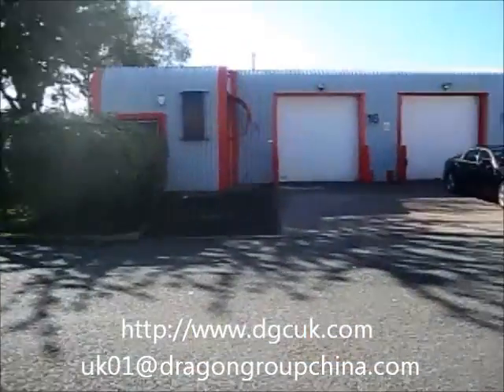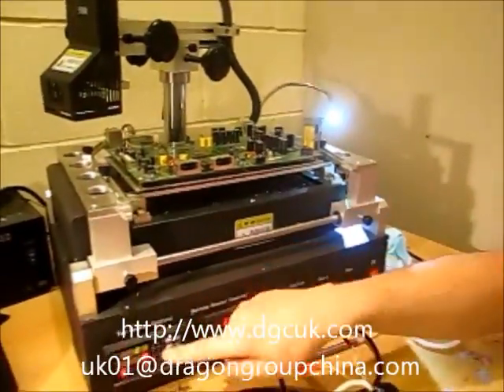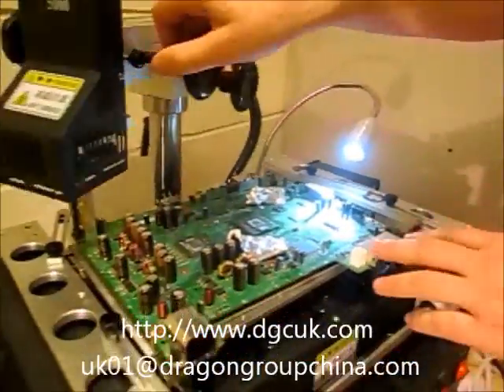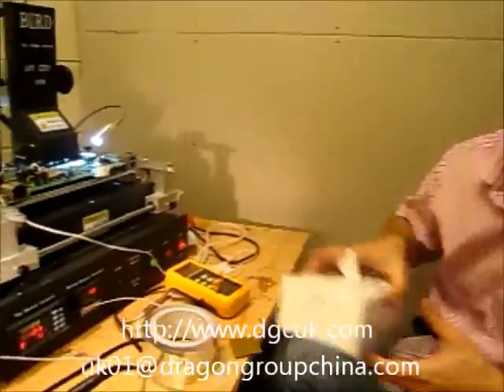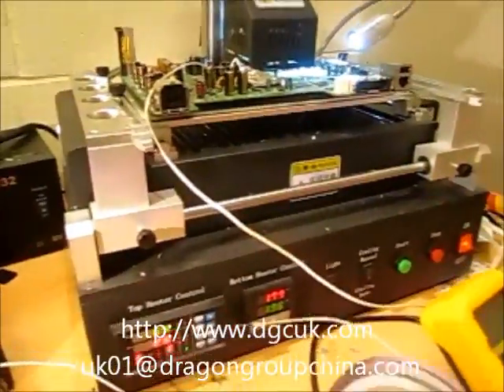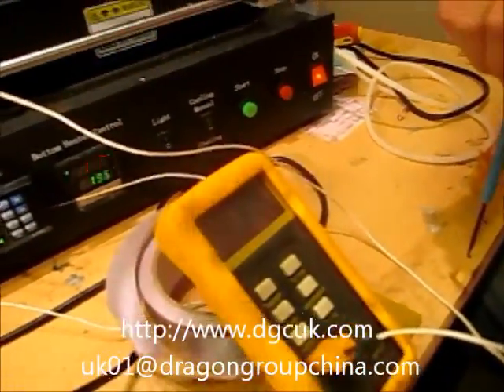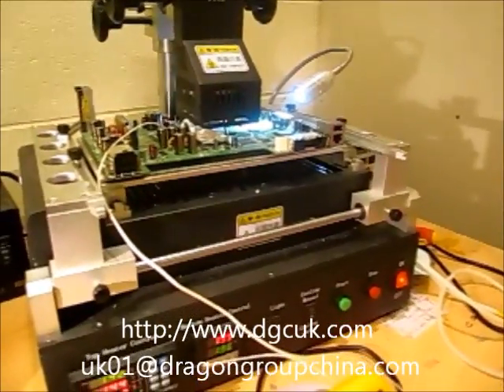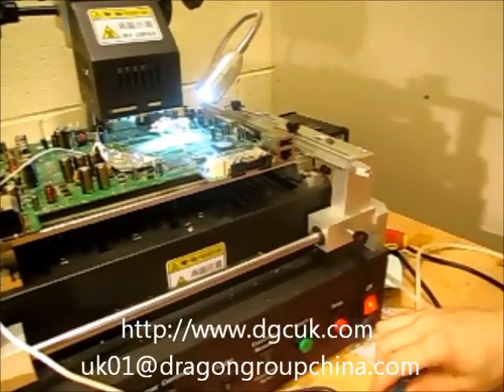World Repairs Tour - September 2011 - Manchester (UK) - BIRD 5000 - Dragon Group China -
Xiao Jiang from Dragon Group China was in Manchester, UK during September for the World Repair Tour 2011, with the BIRD 5000 and Ian Flannery. And they lift an XboX Chip plus give some important advice on the panel control that is usually modified by customers which have made some machines go in Slow Mode. Remember there are many ways to do the same job, we just go around the world showing different ways. Remember all weather conditions matter in a procedure, and that slow-fast / high-low temperature are variables that each operator defines , not the equipment.
Still More countries to visit.
December - Indonesia
2012 - USA -Mexico- Canada-Spain -France - Italy
Enjoy with us this Dragon Group China Presentation
Tags: World Repairs Tour 2011 T-890 890 T890 T862 T862++ T870 TX-999 Curve Slopes Control Panel 5.00 Software Heater IC Chips Xbox Ps3 GPU CPU Nvidia ATI Video VGA Rework Reballing Reflow Dragon Group China DGC HP Compaq Dell Desktop Laptop Asus GO6800 GO7200 GO9000 HANA DDR3 Ipad Ipod Blackberry Nokia Motorola Phone Camera Canon Sony Vaio BGA Station SMD SMT MiniBGA PLCC SOP SOQ QUAD Integrated Chip PUHUIT BIRD 5000 SDC 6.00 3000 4K 852D 862D++ 862D 862D+